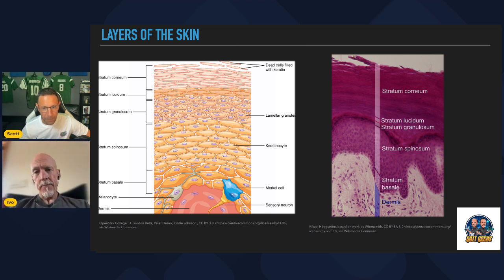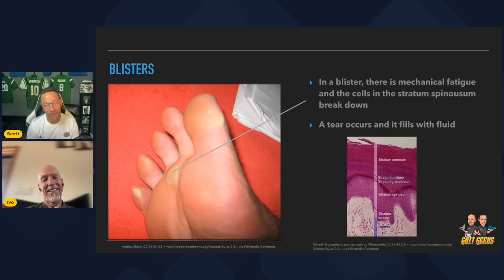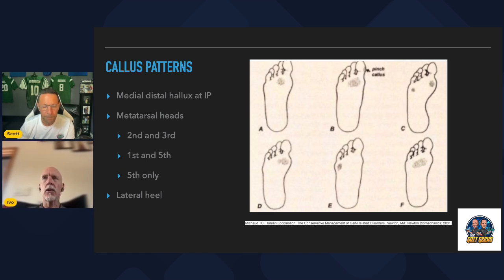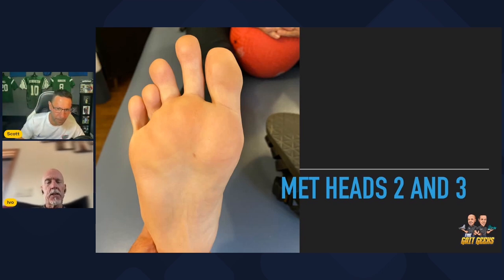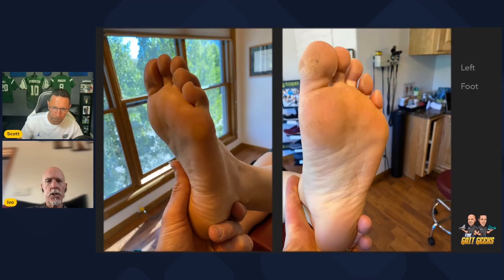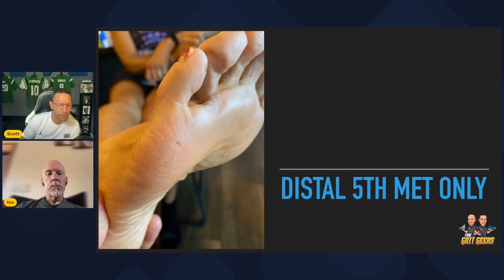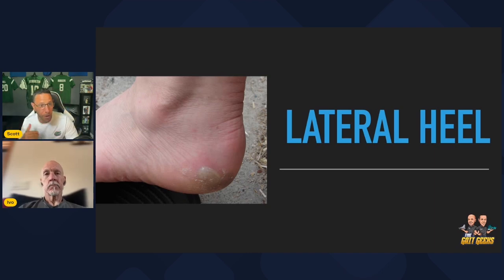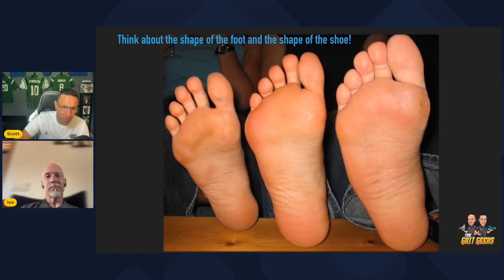Stop Calluses At The Source!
Welcome to our latest video where we dive into the fascinating world of foot health! In this talk, we explore what calluses and blisters are, why they occur, and how factors like foot type, alignment, biomechanics, and footwear play a crucial role.

In this video, you’ll learn:

What are Calluses and Blisters?

Understanding the differences between calluses and blisters
Common areas where they form on your feet
Why Do They Occur?